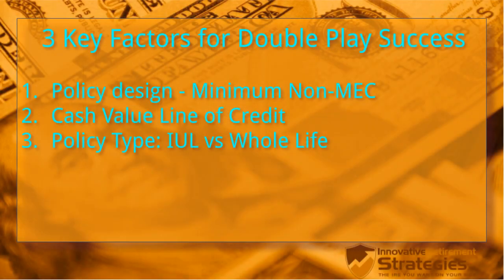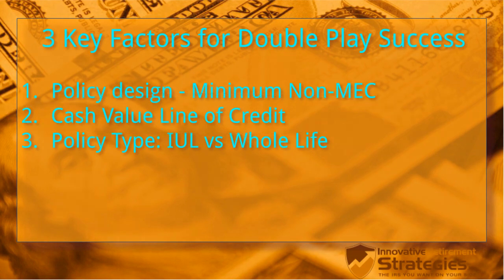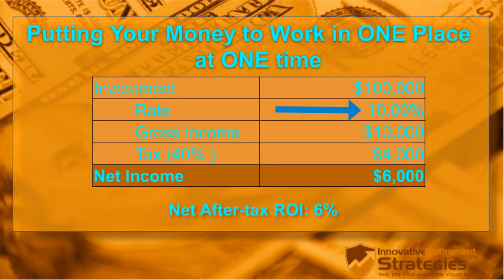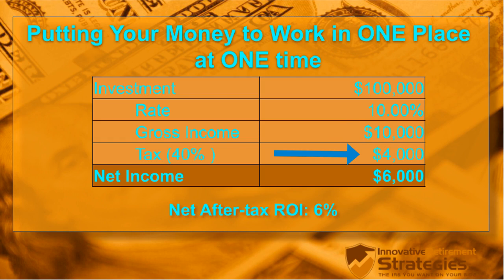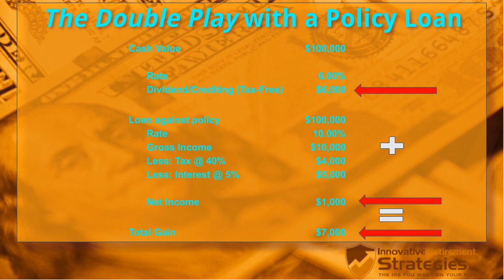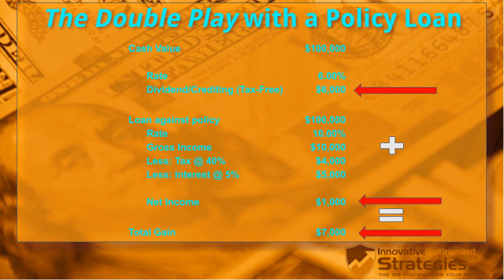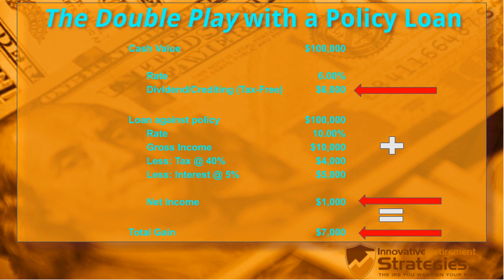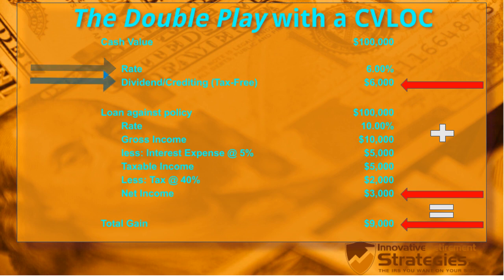Why you shouldn't use a policy loan when you're investing in real estate with life insurance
The goal of this video is to illustrate the significant improvement in The Double Play performance by utilizing a tax-deductible cash value line of credit instead of a regular policy loan.

Can I qualify for Life Insurance?
If you have any concerns about underwriting, be sure to check out my Radical Recovery Facebook group
It's easy to reverse Type-2 Diabetes, High Blood Pressure...

* Is Indexed Universal Life or Whole Life better for Real Estate Investing

 * Which is better for The Double Play: Indexed UL or Whole Life?
 * Minimum vs Maximum Funded Life Insurance Policies
 * Debunking the Common Myths About Life Insurance
 * Premium Financing
 * Understanding Costs In a Maximum Over-funded Policy
 * Infinite Banking and Real Estate Investing
 * The #1 Mistake People Make When Setting Up a Policy for Real Estate Investing
 * Is Buy Term and Invest the Difference Really Better? Let’s Analyze the Numbers